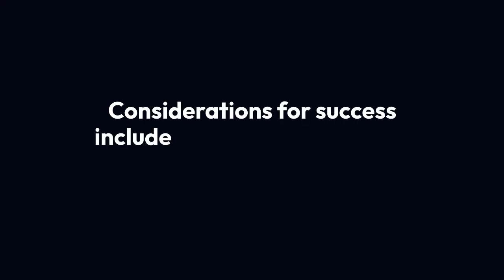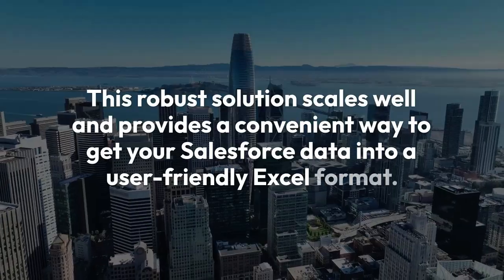Salesforce: Create Excel file in Batch Apex Class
Creating Excel files directly within a Batch Apex class in Salesforce is not natively supported. Salesforce's Batch Apex is designed for processing large datasets asynchronously and doesn't have built-in libraries for generating complex file formats like Excel. To achieve this, you'll typically need to leverage external tools or services. One common approach is to generate a CSV (Comma Separated Values) file within your Batch Apex, which can then be easily opened and saved as an Excel file by the user. Alternatively, you could integrate with third-party document generation services or use Apex code to construct an XML representation of an Excel file (e.g., using the Open XML format), although this is significantly more complex. For most practical scenarios, generating a CSV and instructing users on how to import it into Excel is the most straightforward and efficient method.